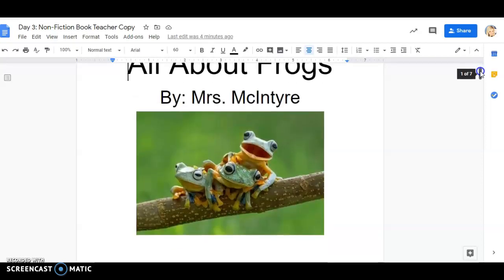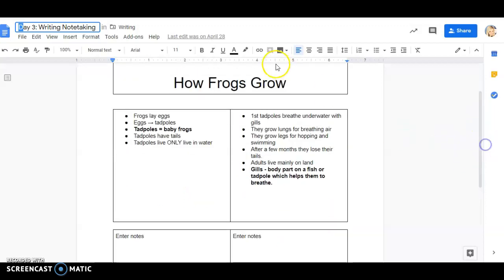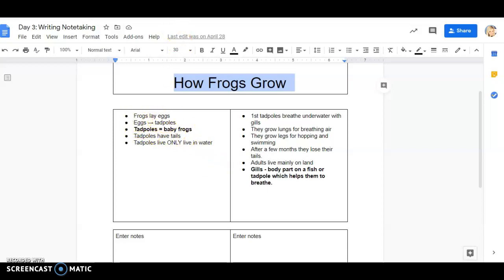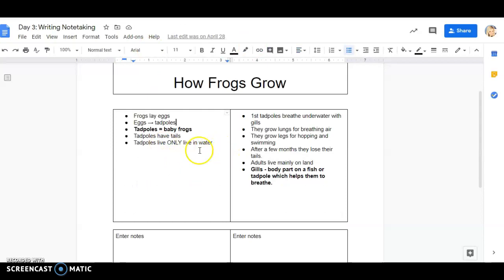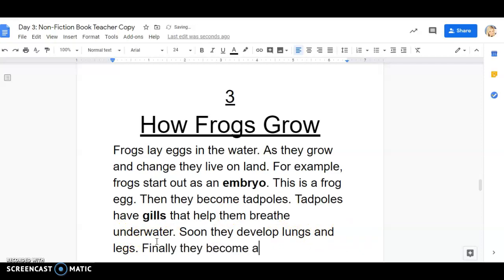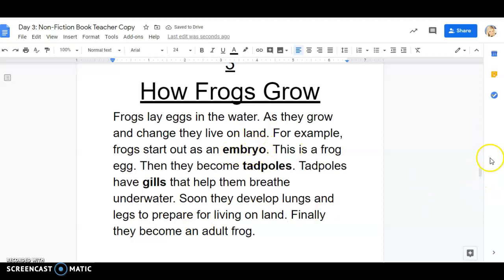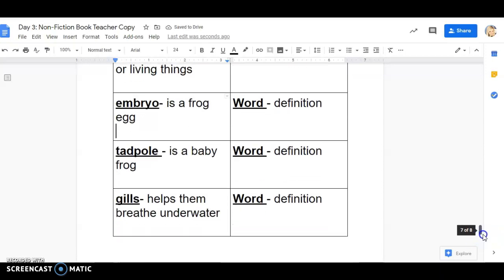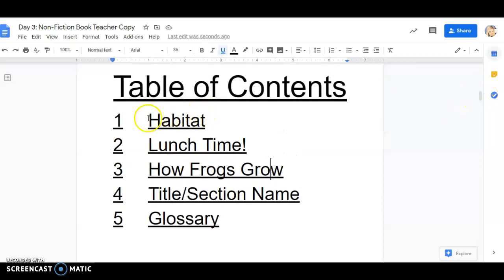Day 3: Creating Non-Fiction Book